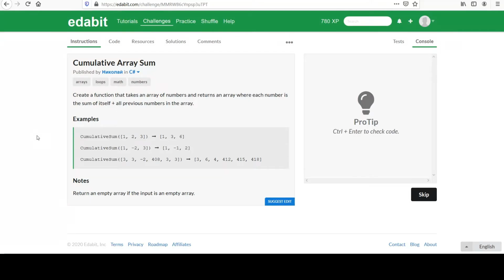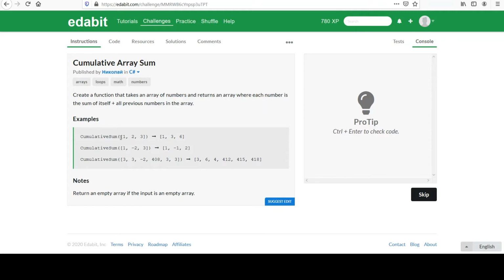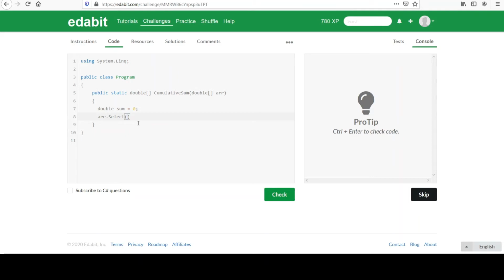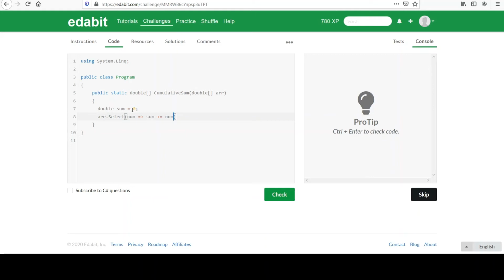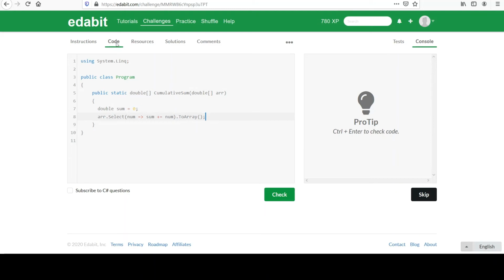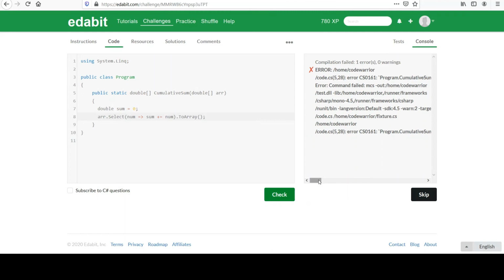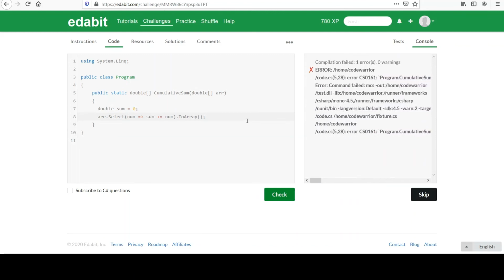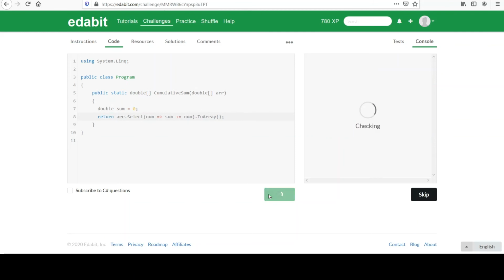Edabit Easy C# Programming Challenges #32: Cumulative Array Sum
Beginner level C# object oriented programming series. This challenge comes from the Edabit website's easy difficulty category. Viewers are given an array of doubles as input. They are to return a double array where the values represent the cumulative sum of the original array at each index.